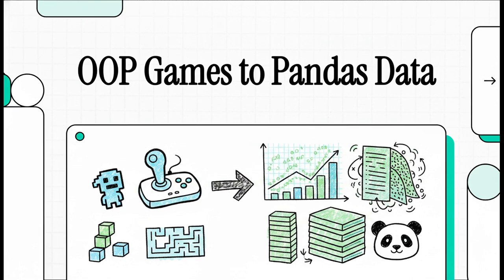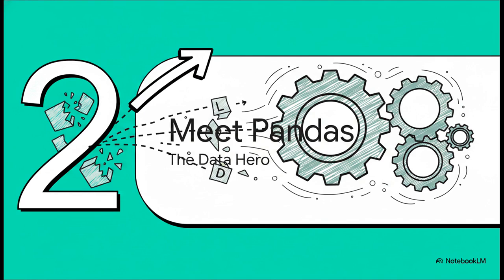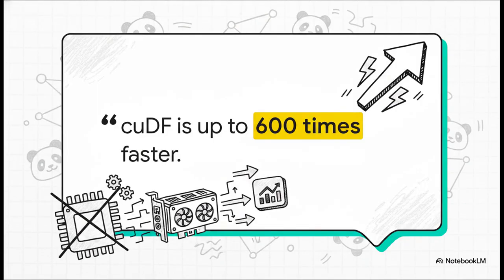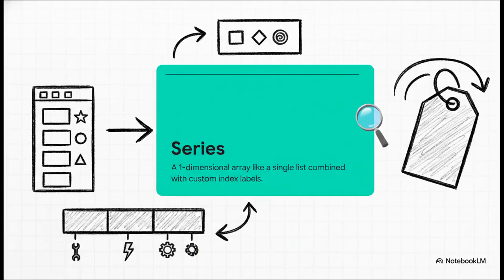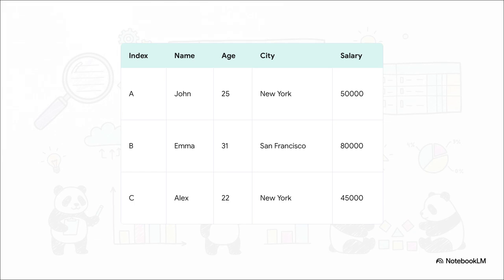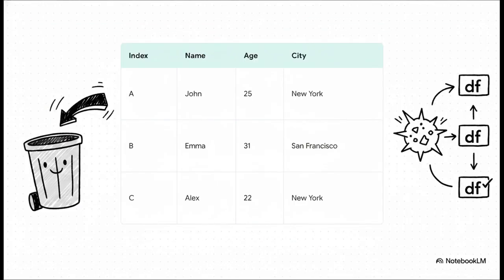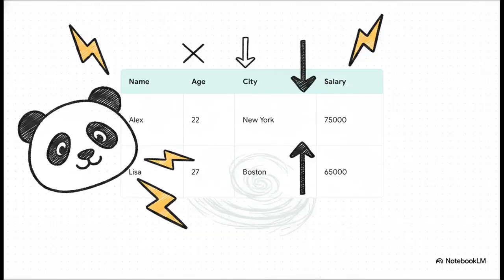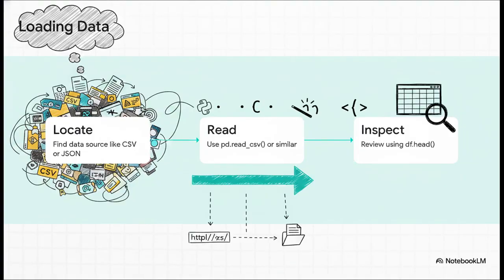OOP Games to Pandas Data